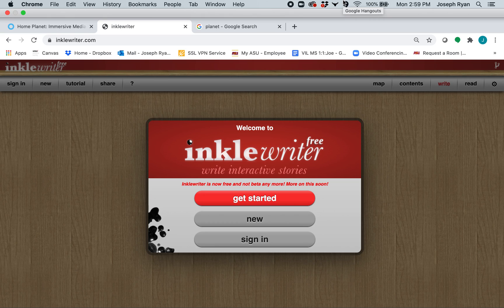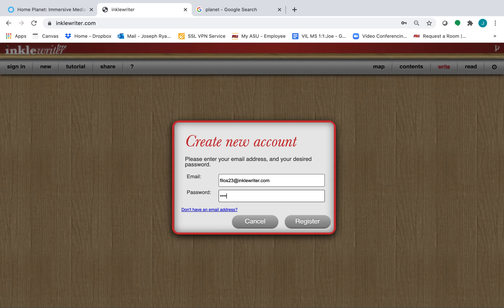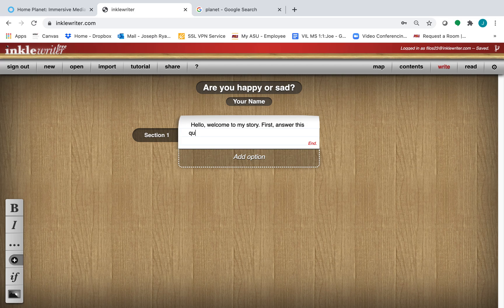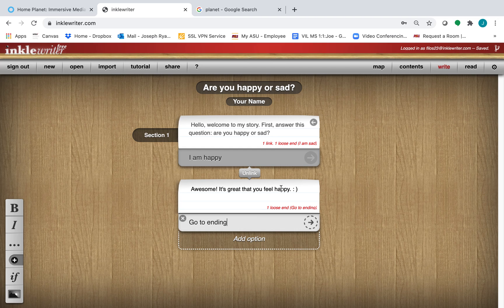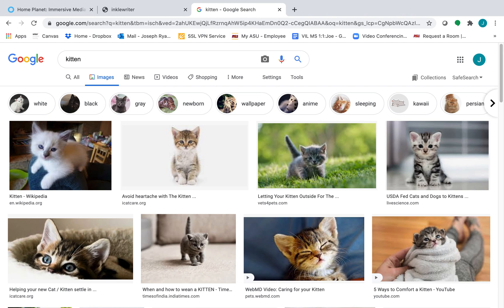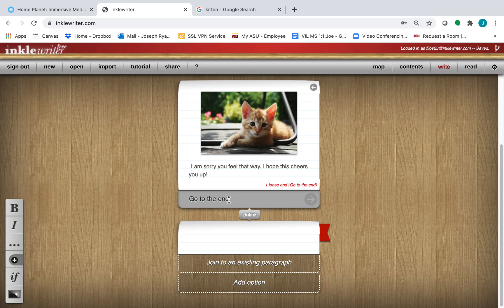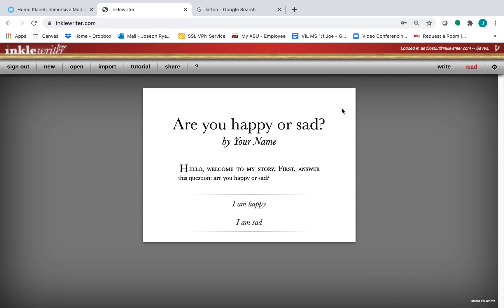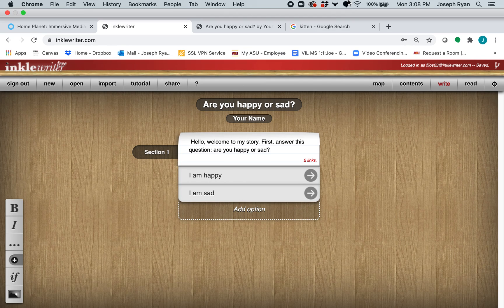InkleWriter Tutorial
This video is part of the VIL Immersive Media Home Planet unit. Students learn how to access and use inklewriter as well as how to create branching narratives.